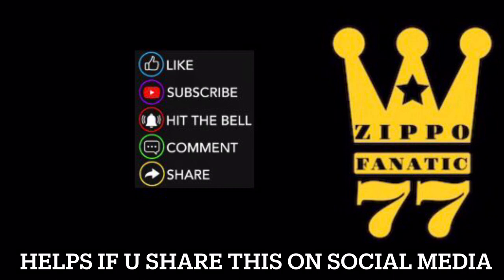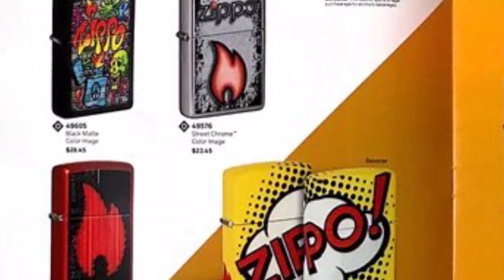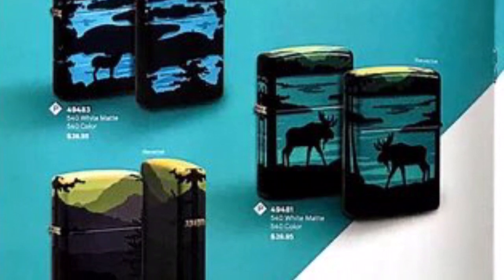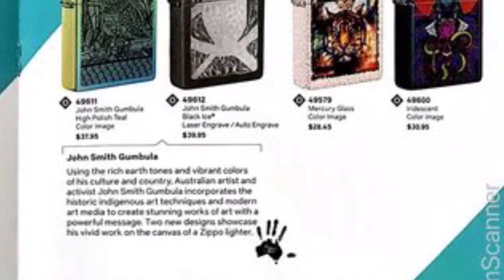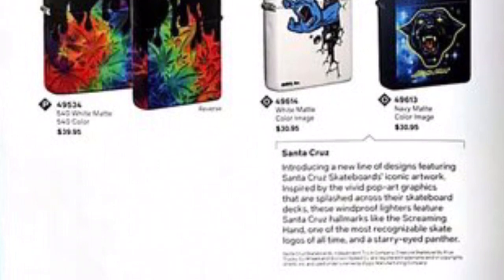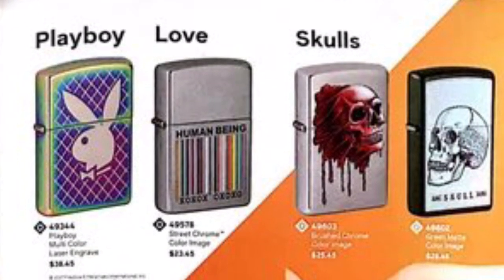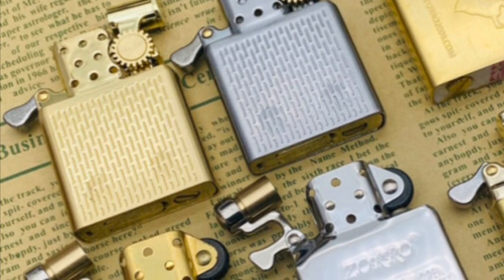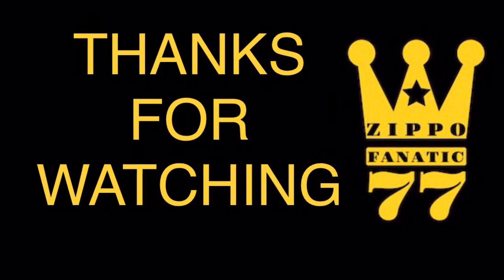Zippo Summer Catalog 32 New Designs & New Fuel Efficient Inserts ?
In this video I take a look at the 32 new designs coming out in the zippo catalog. Also some new fuel efficient inserts ??

If anyone wants to browse these inserts here’s the